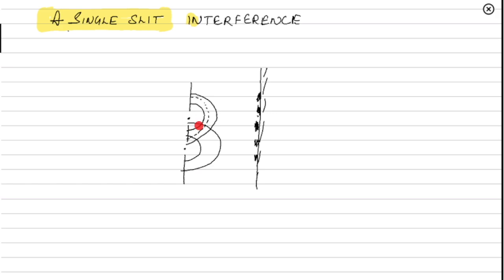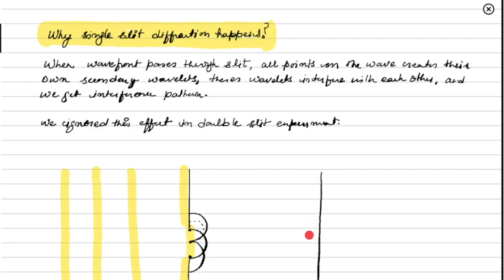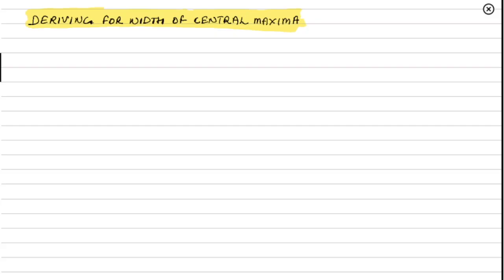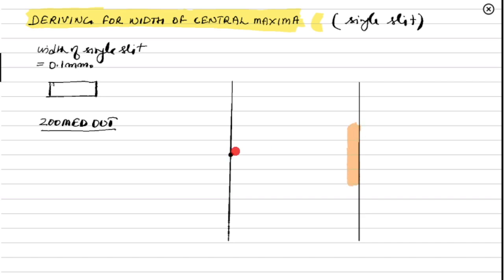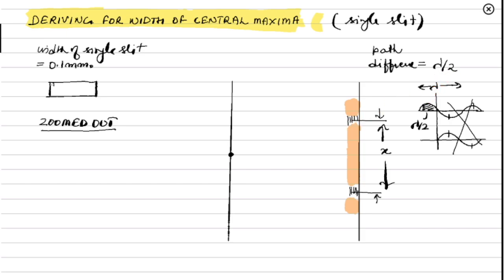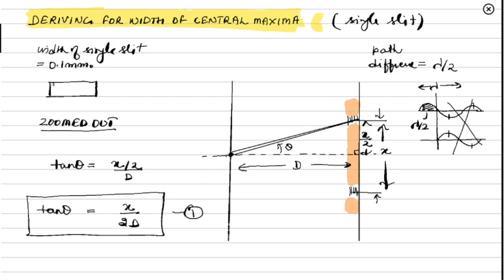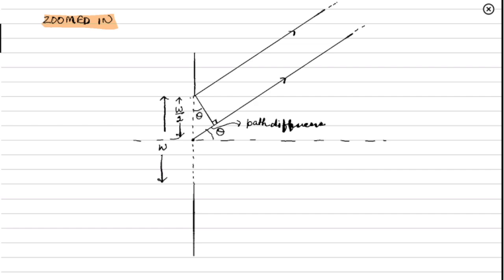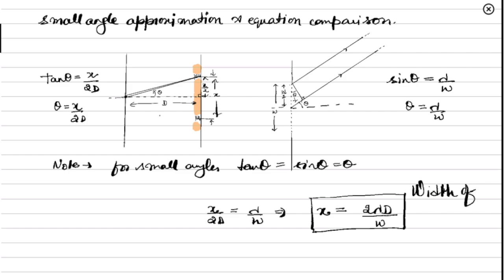Width of Central Maxima in Single Slit diffraction